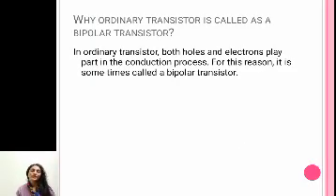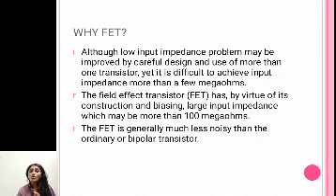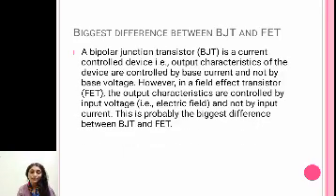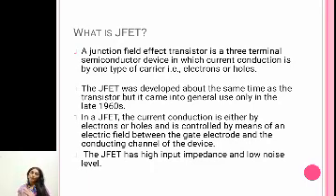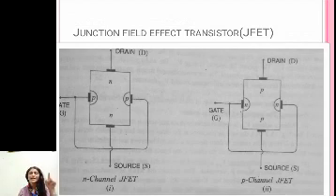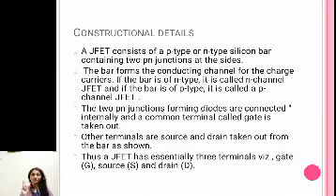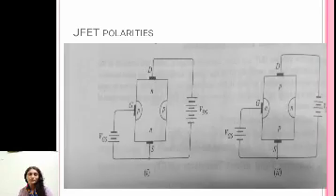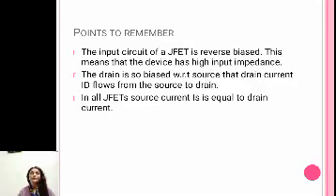Field effect transistor#Lecture 1# Introduction and construction